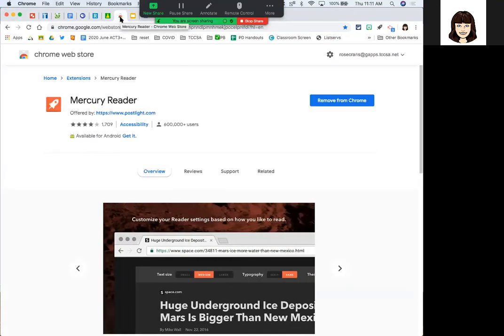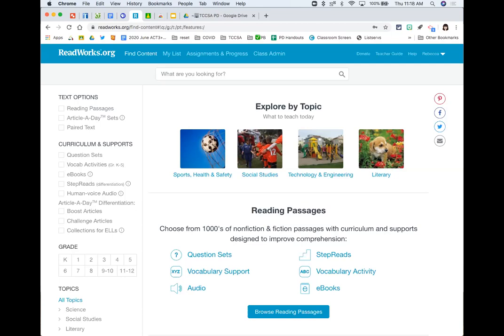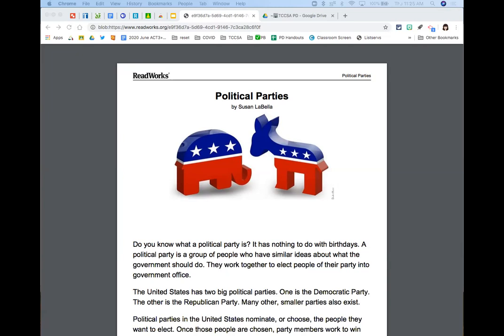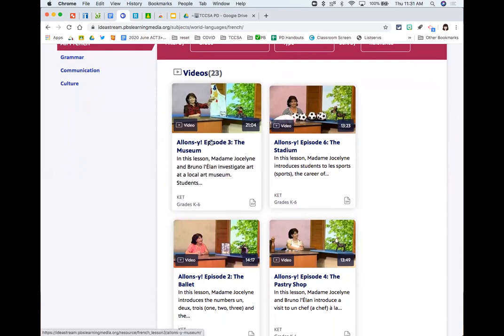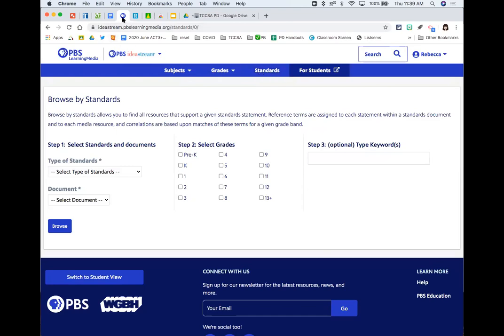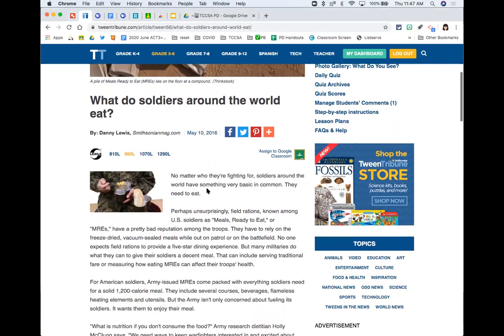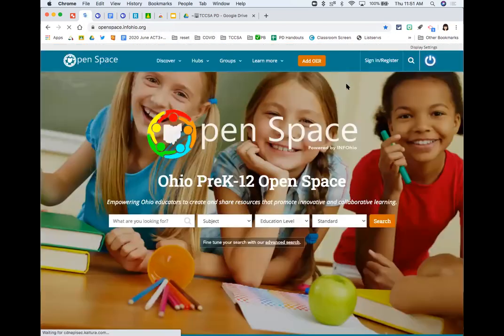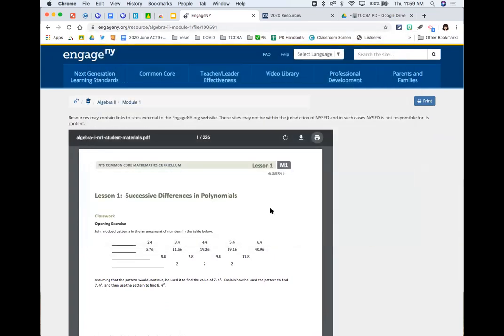Resources with Online & Offline Options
This 1-hour class recorded June 11, 2020 introduces teachers to resources and strategies for delivering content to students in-person, online and offline.
Rebecca demonstrates how to turn any web page into a printable using the Mercury Reader Chrome extension and print as PDF, or save to Drive. She also introduces Readworks.org, PBS Learning Media, PBL Live Air schedule (for home learning) and how to find more from PBS through local stations. She also shows Smithsonian's Tween Tribune for daily AP news articles and recommends signing up for the "Monday Morning Ready" newsletter to get trending topics. Lastly, Rebecca visits Open Space. INFOhio's OER Initiative. You can search for free standards aligned lessons.